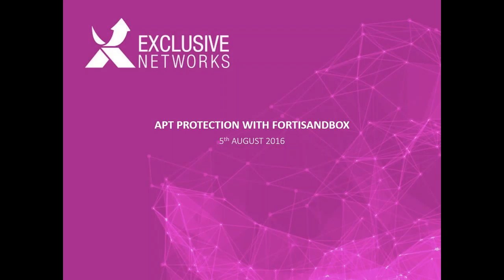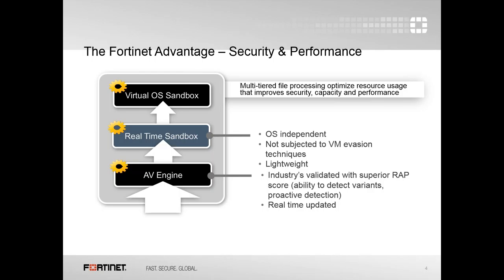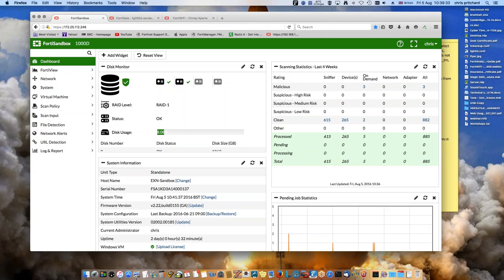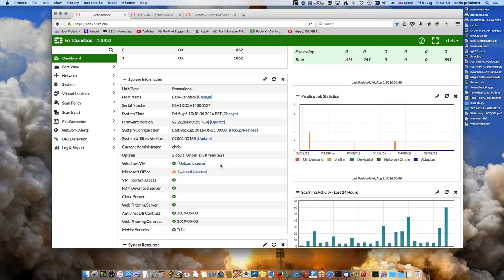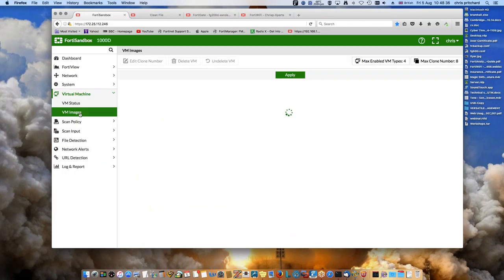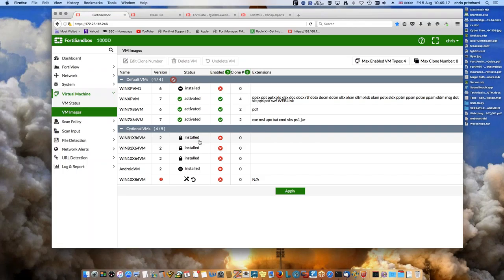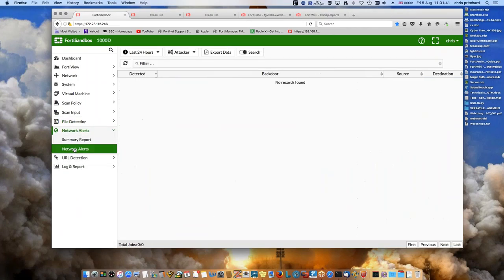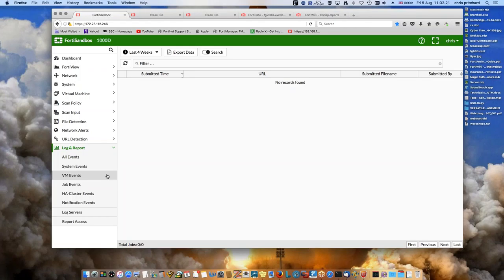05.08.16 FortiSandbox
With modern day threats becoming harder to detect, learn how FortiSandbox helps to prevent malware infecting you and your customers systems.